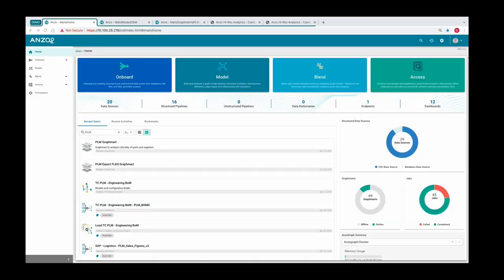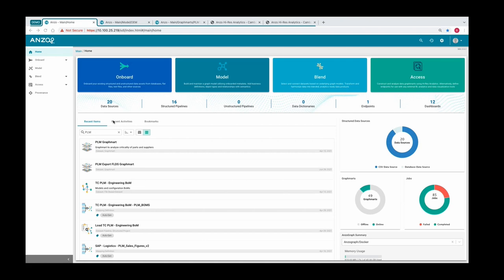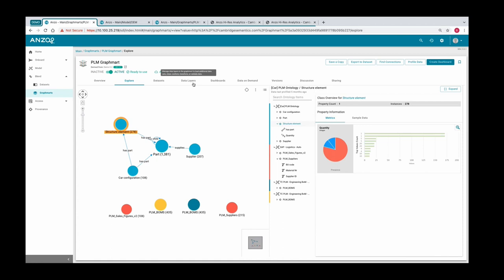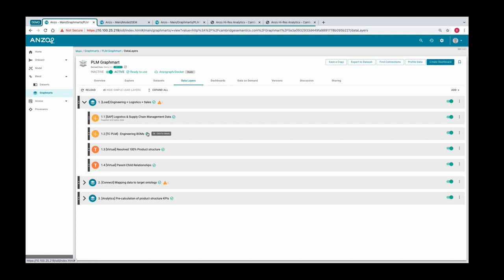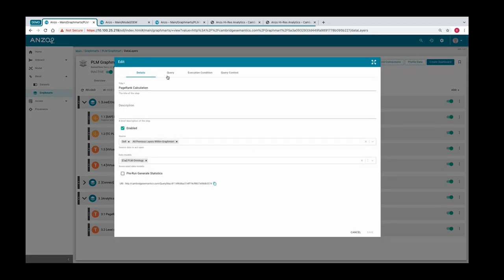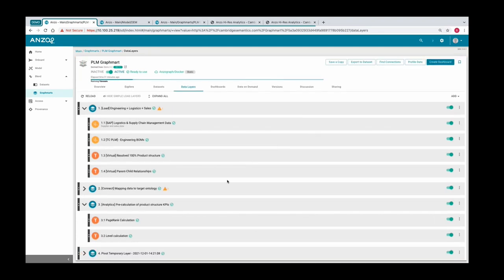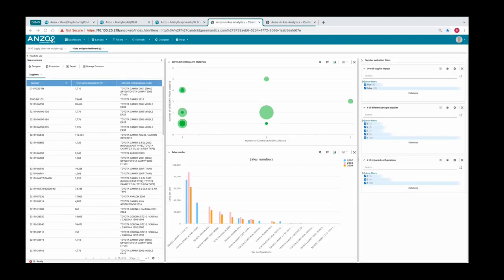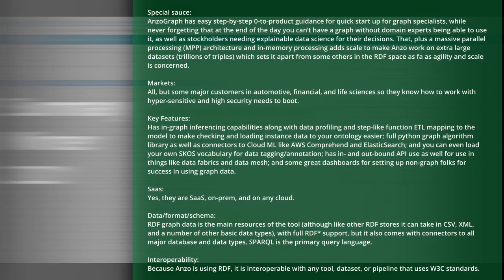Knowledge Graph Technology Showcase (Winter 2021) E4: Cambridge Semantics (AnzoGraph)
*Not Sponsored* Check out my honest review of Cambridge Semantics' AnzoGraph, one of Foresters' Top Challengers in the graph database market.

Initial Impressions:
I can see why this is a top contender in the graph space! This offering has some sophisticated RDF behind the scenes, a ton of options for plugging in your own ML cloud operations, and it even has some built in ML as well. What's more, I love the narrative they share: Both experts and Subject Matter Experts (SMEs) need to be able to work collaboratively on graph solutions and this tool makes sure that is possible.